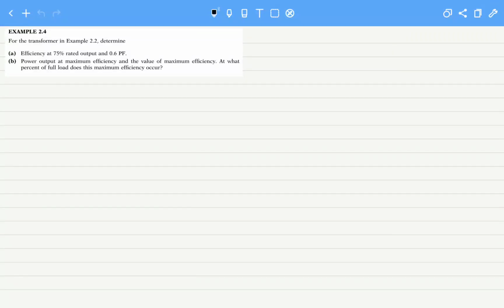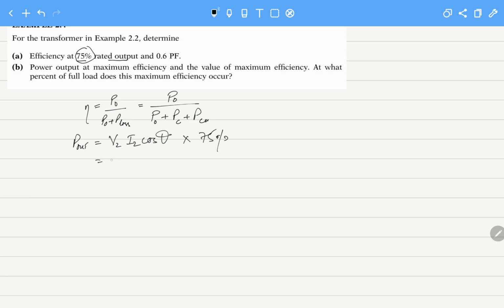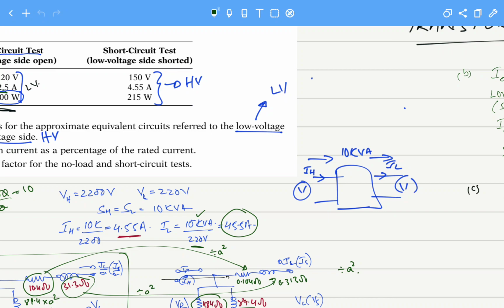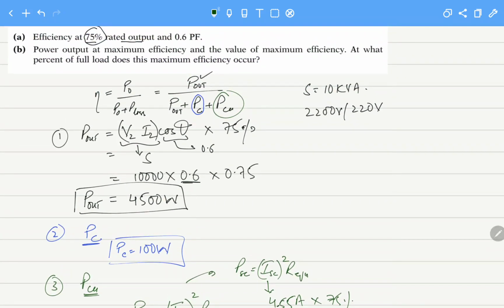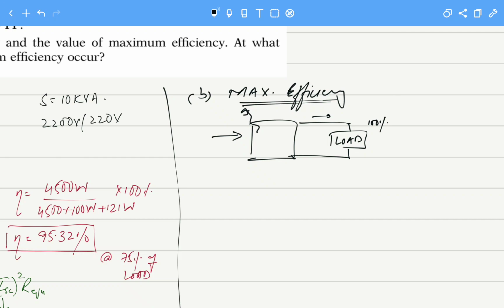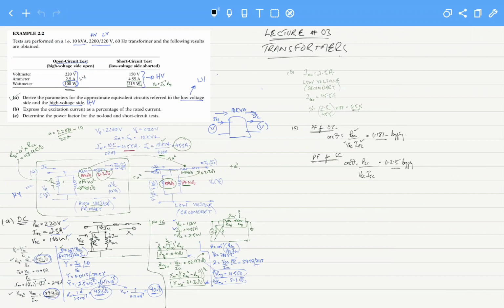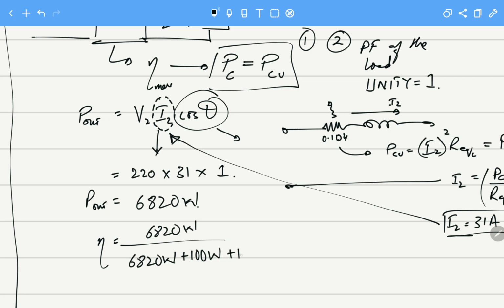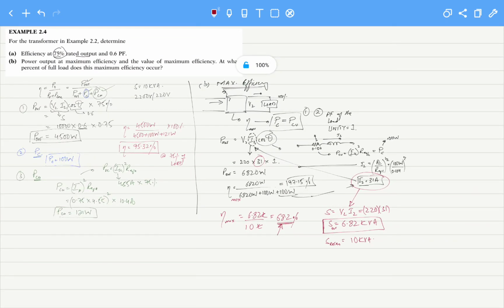Lecture 3 Transformers Part C